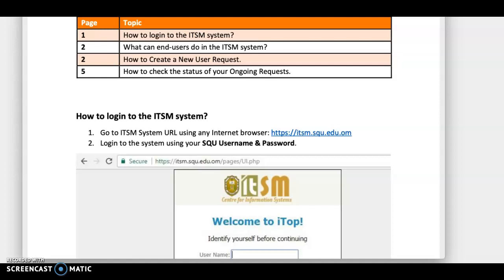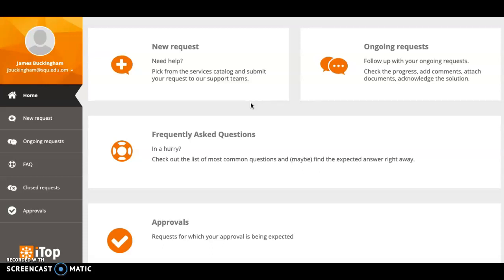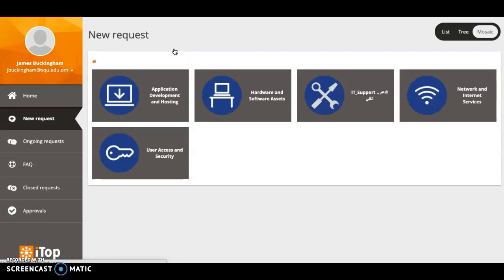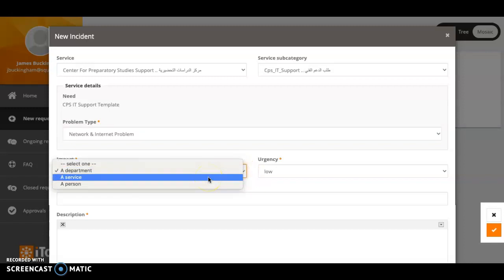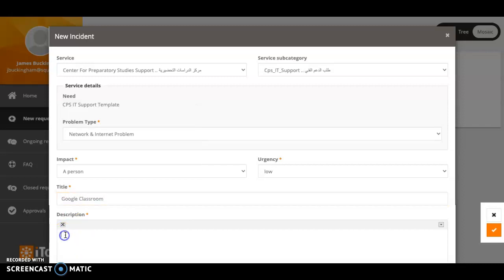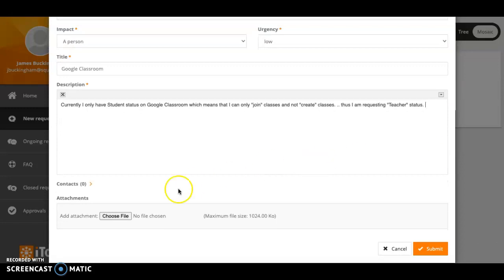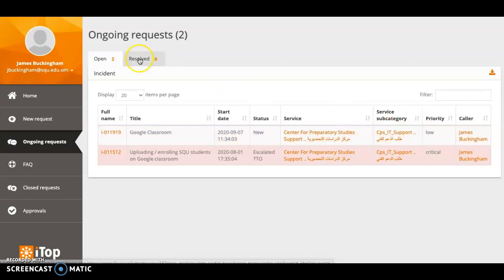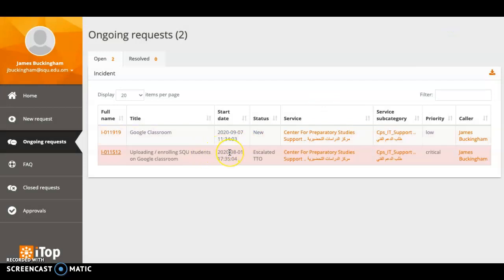Using the ITSM system to log a call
Steps involved
1 - LOGIN to ITSM system -
2 - SELECT "New Request"
3 - SELECT "IT Support"
4 - SELECT "Center for Preparatory Studies"
5 - SELECT "CPS - IT Support"
6 - COMPLETE the form with details
7 - ADD file / screenshot / screencast to support your request
8 - SELECT "submit"